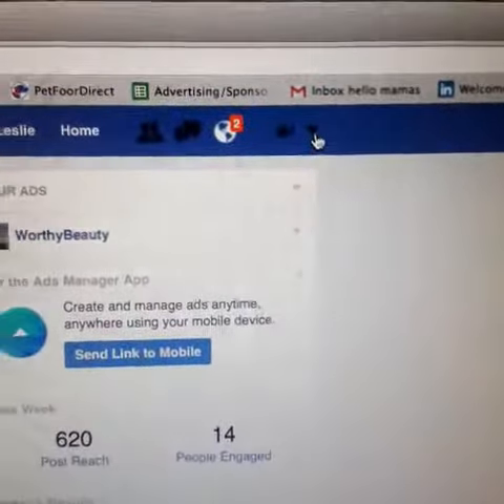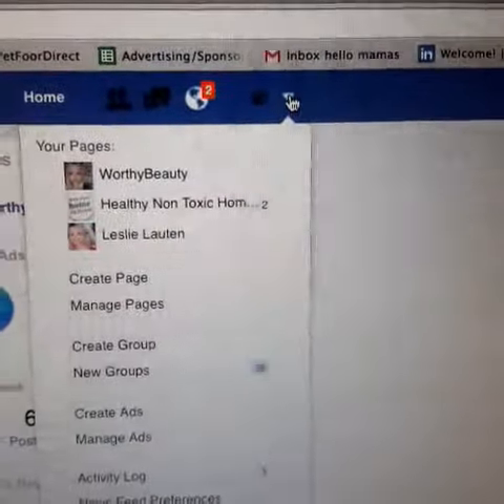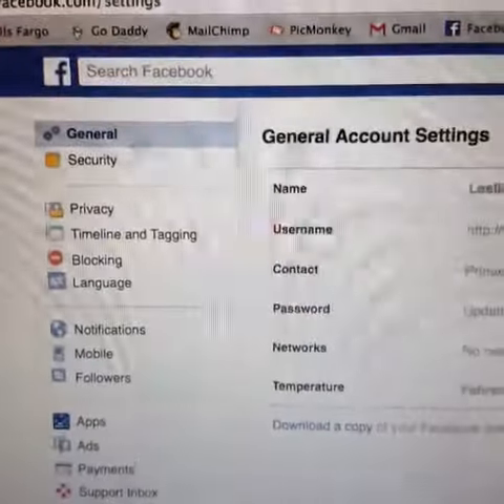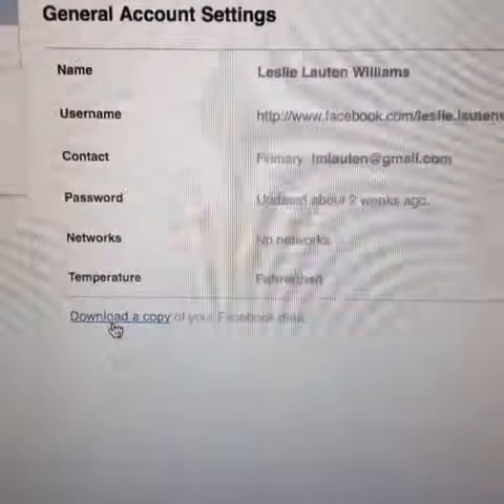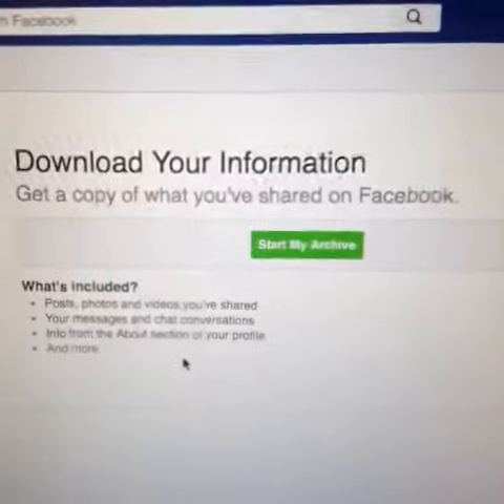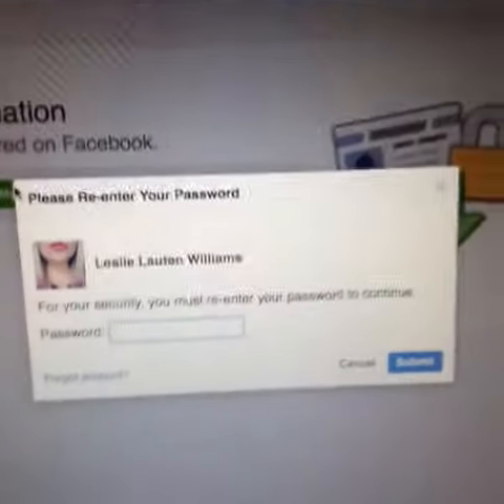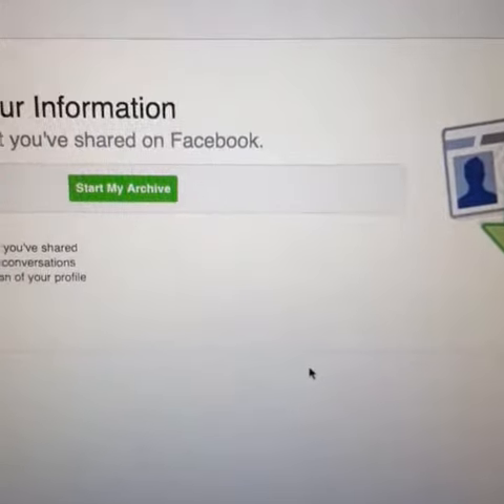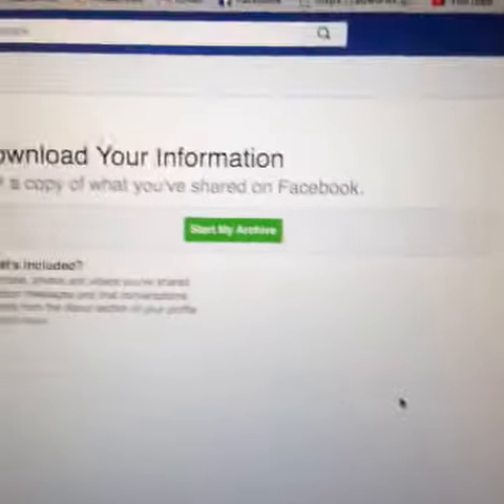How to print you fb friends list